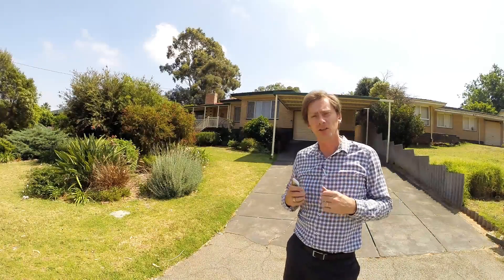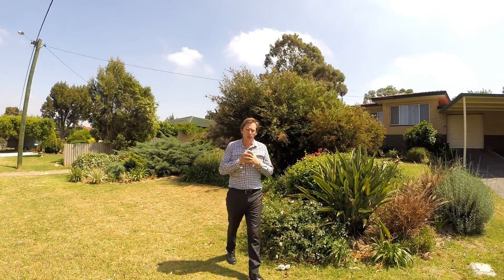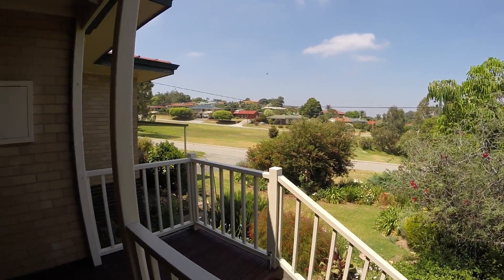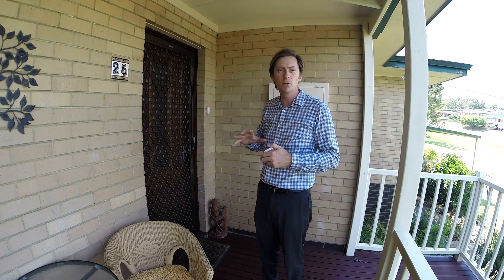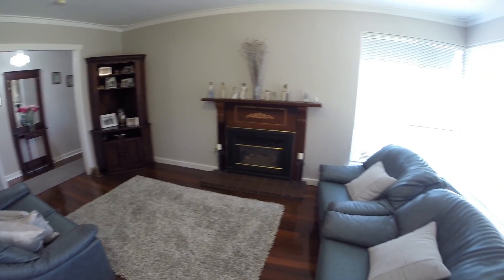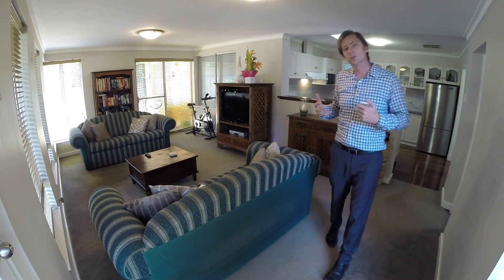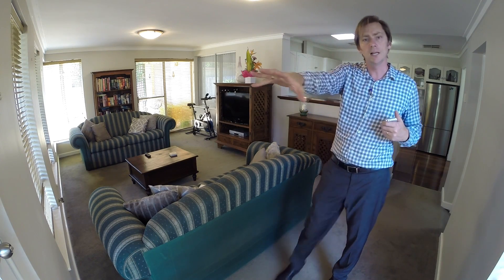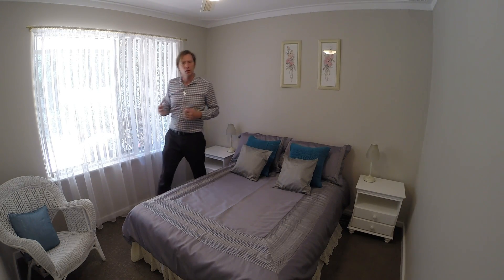Brad Errington, Agent Assisted Sale of 25 Chartwell Way, Swan View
A family friendly location and the one owner for over 30 years.

You must see this one before purchasing your new home.

 Brad Errington on 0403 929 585 or Shane Schofield on 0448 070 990.